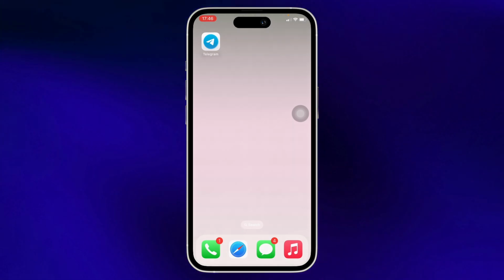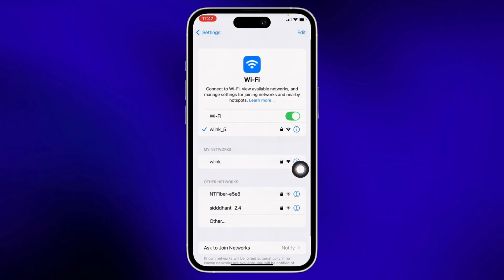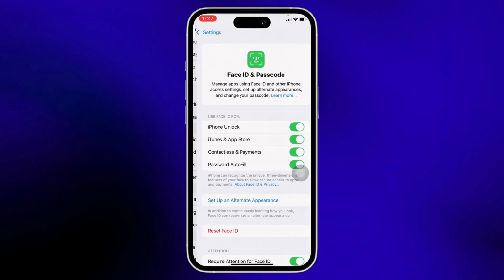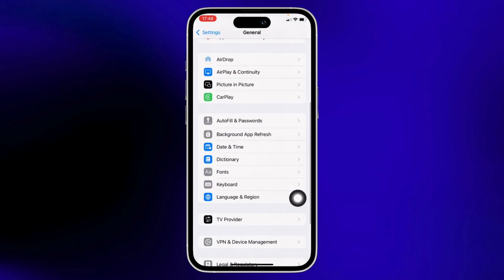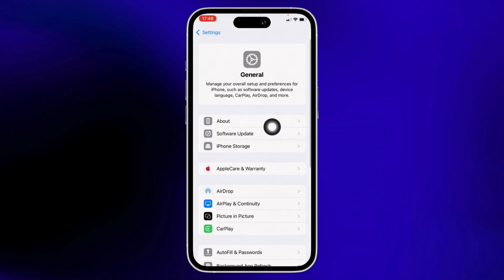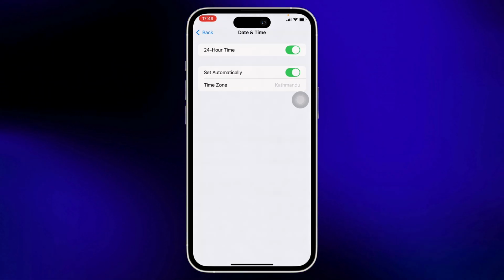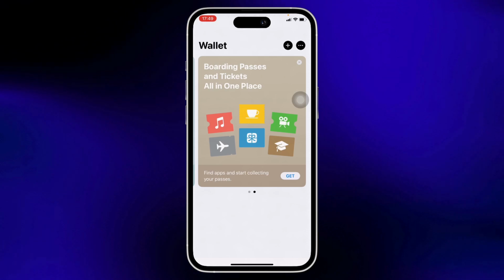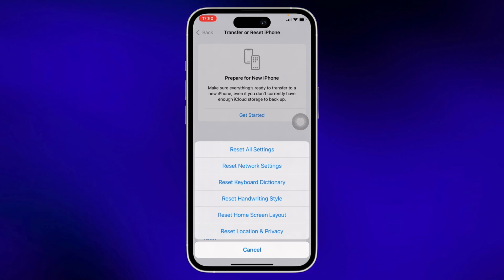How To Fix Wallet App Not Working On iPhone 2026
Want to fix the Wallet app not working on your iPhone? 💳📱 This step-by-step 2026 guide will show you how to troubleshoot and fix common Wallet app problems, including Apple Pay issues, cards not appearing, payment errors, and more.

What You’ll Learn in This Video:
✅ How to fix the Wallet app not opening or working on iPhone
✅ How to troubleshoot Apple Pay and card payment issues
✅ How to update iPhone and check Wallet settings
✅ Tips to fix cards that are missing or not working
✅ Common solutions for Wallet app problems in 2026

Whether your Wallet app keeps crashing, won’t open, or Apple Pay is not working, this tutorial will walk you through simple troubleshooting steps to help get your Wallet app working properly again.

📌 Chapters:
⏱ 0:00 - Introduction
⏱ 0:10 - How To Fix Wallet App Not Working On iPhone